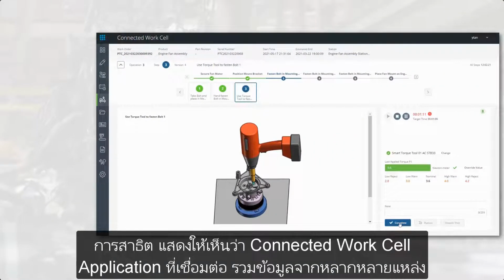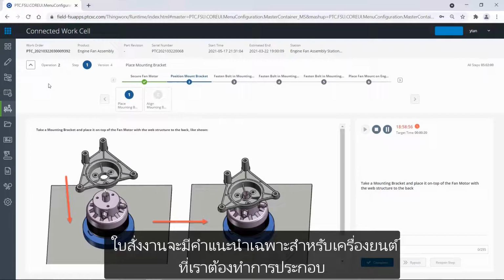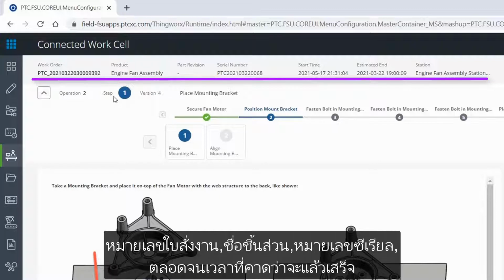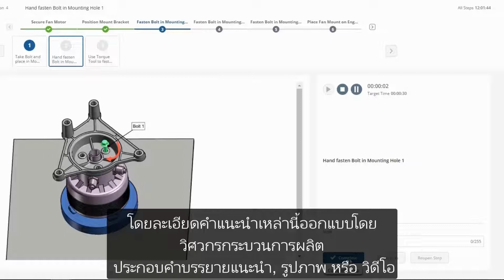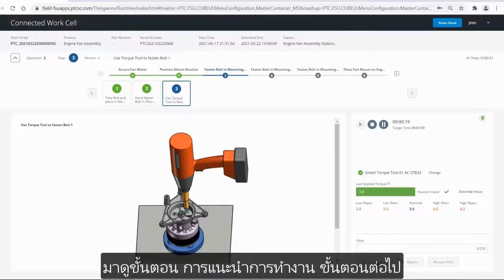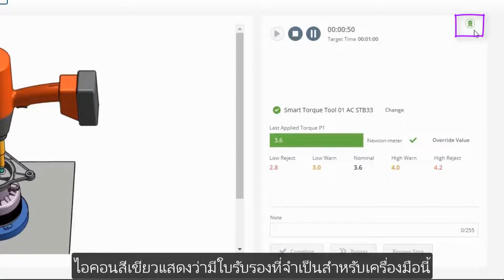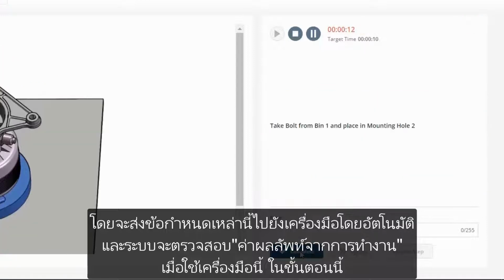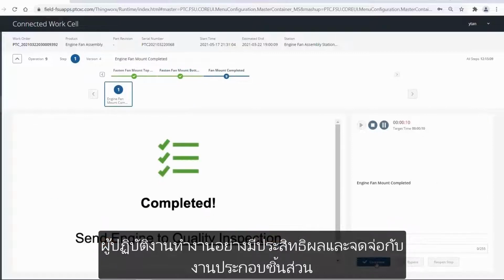Connected Work Cell for Operators Demo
"Digital Transformation"แนะนำทีละขั้นเกี่ยวกับงานประกอบชิ้นส่วน
ด้วย "Connected Work Cell Application"
จาก"Thingworx" .IoT platform ระดับโลก สำหรับอุตสาหกรรม